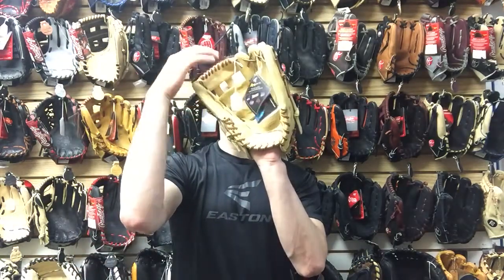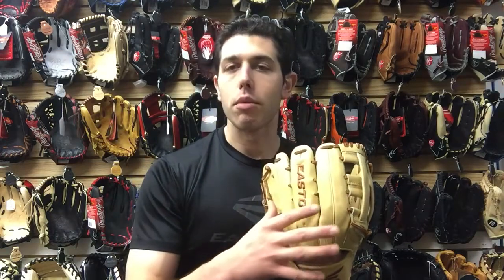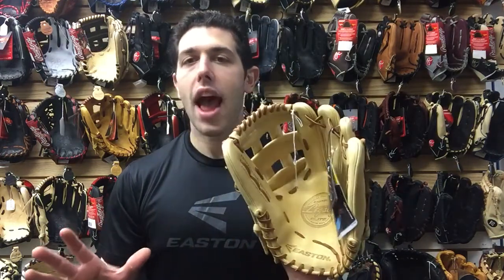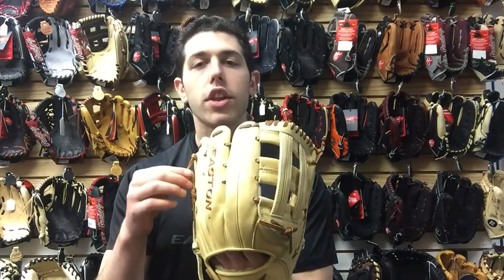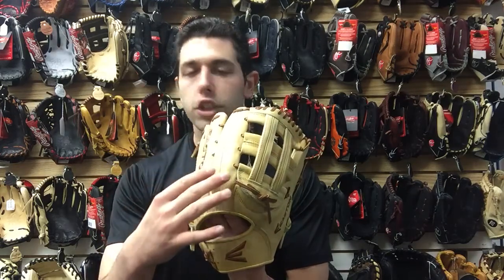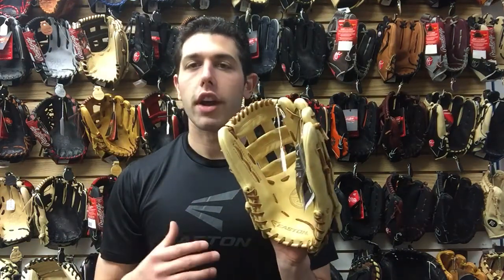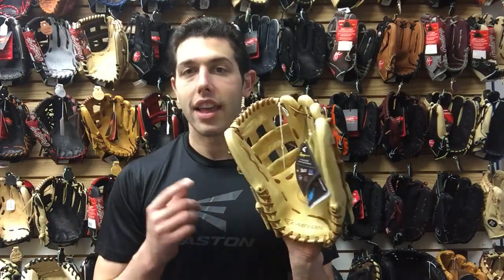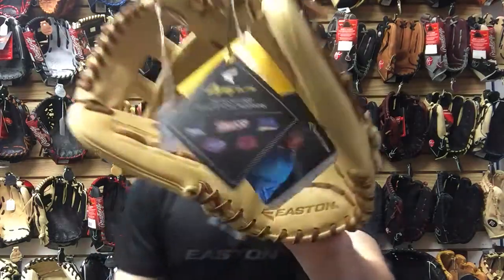Closeoutbats.com Easton Legacy Elite 1275NAT RHT 12 .75 Outfield Ball Glove A130681 2018